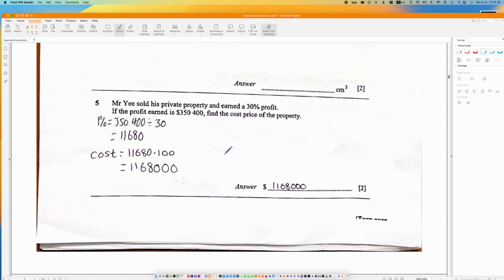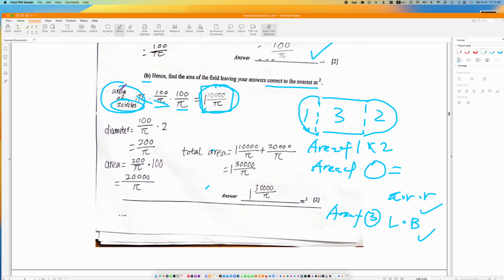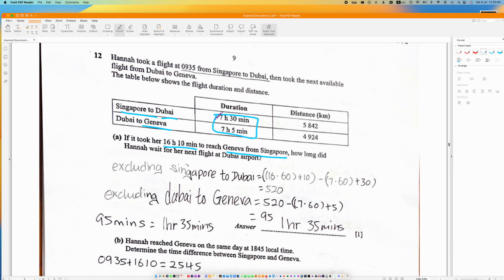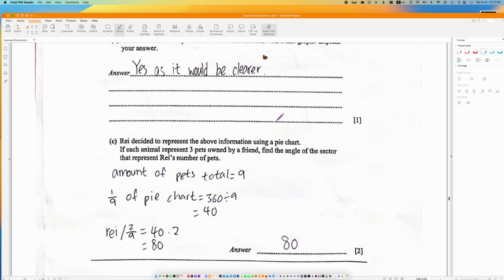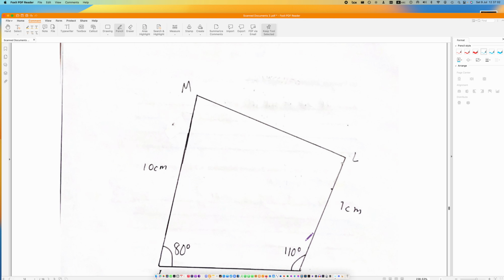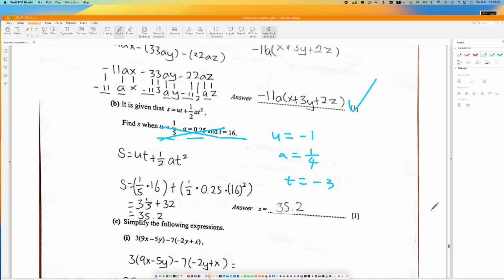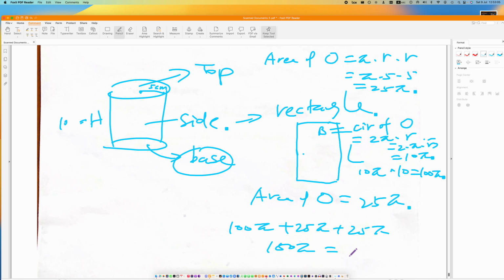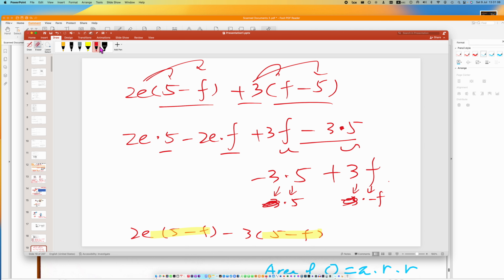20220709 part 2 yx cylinder volume and surface area